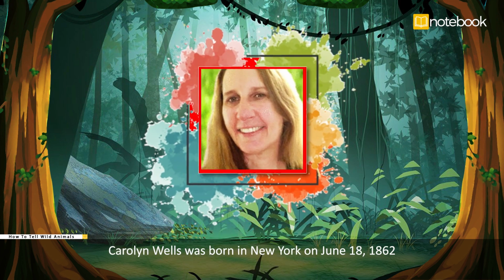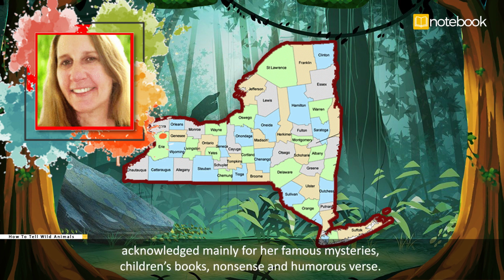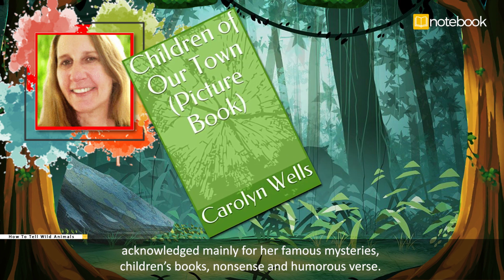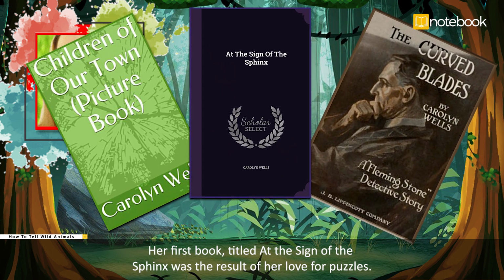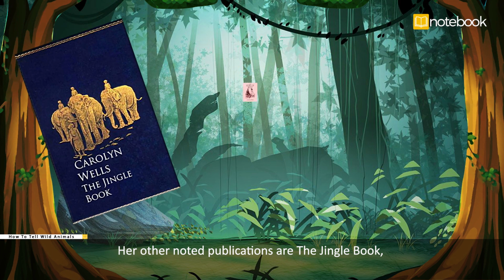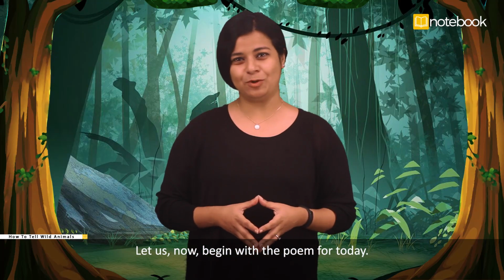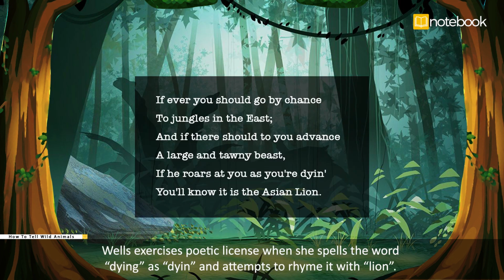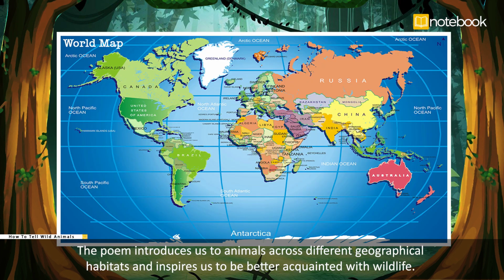CBSE Class-10 English | Literature | How to Tell Wild Animals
A video lesson for the poem 'How to tell Wild Animals' from First Flight

Here’s what you’ll find:

📹 Videos: Watch fun videos that explain your lessons!
📚 Text Content: Read easy-to-understand notes for your chapters!
❓ Questions and Answers: Get ready for tests with practice questions and answers!
📋 Assignments: Complete fun assignments that help you learn!